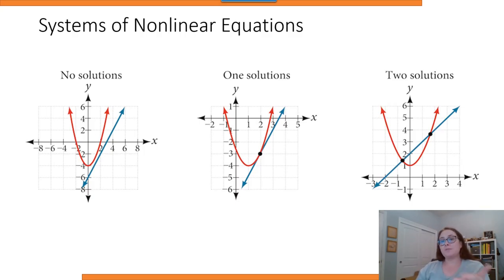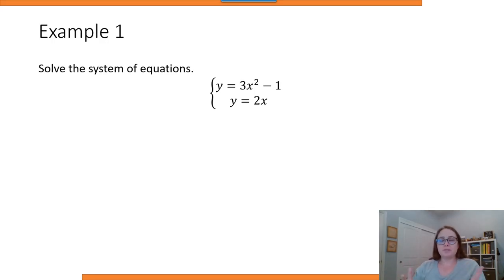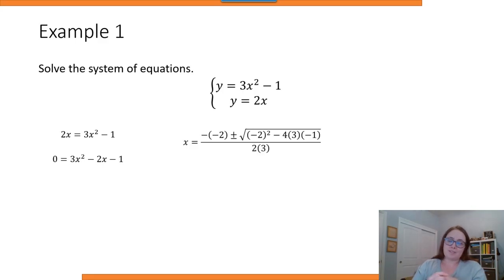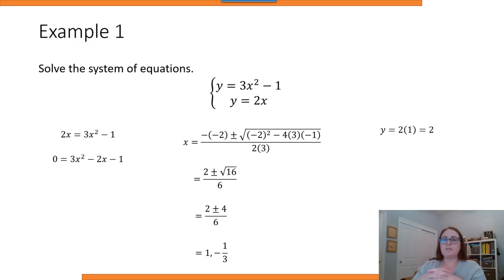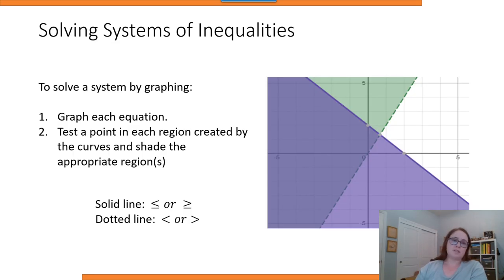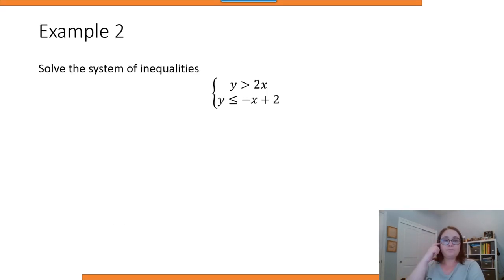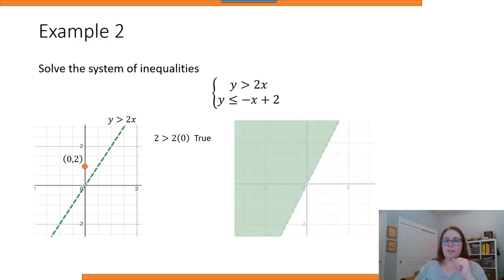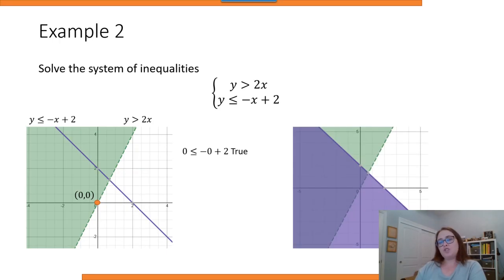Systems of Nonlinear Equations and Inequalities